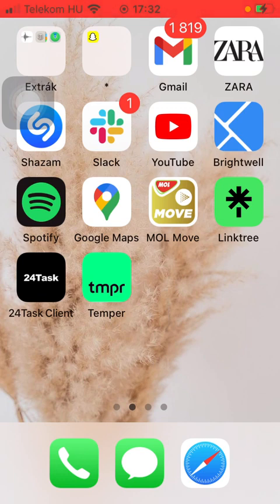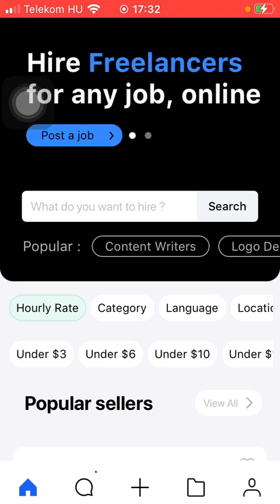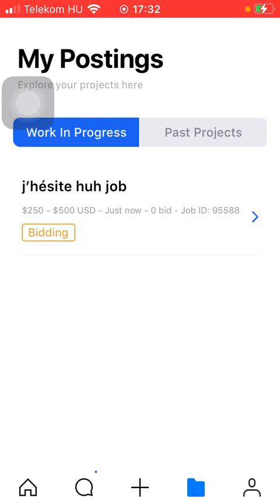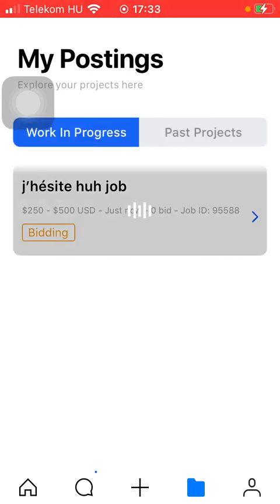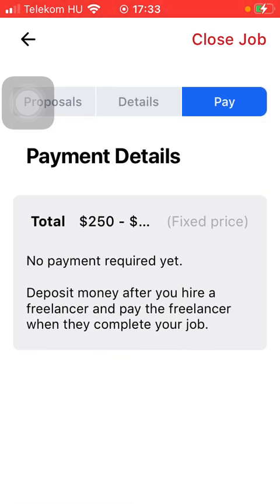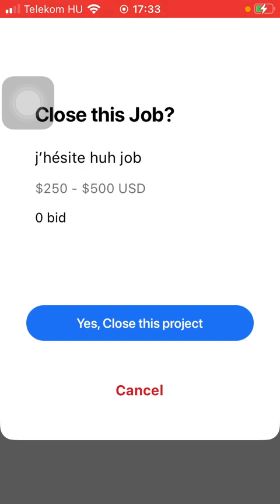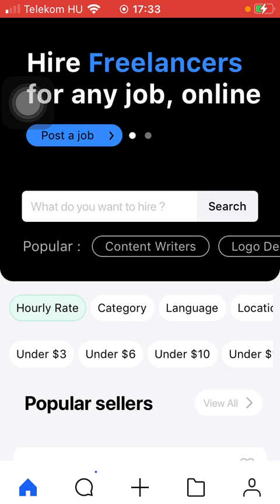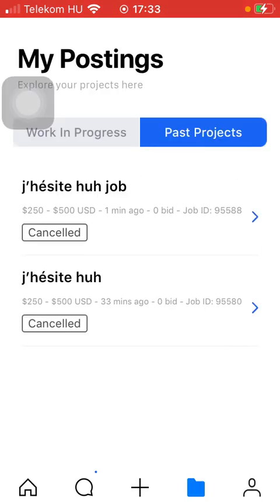How to close a job on 24 Task Client?